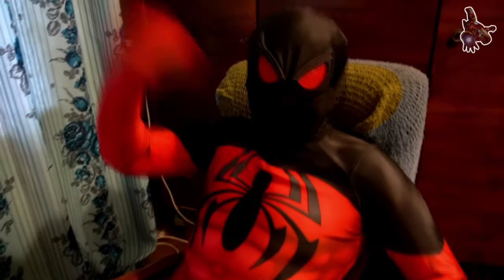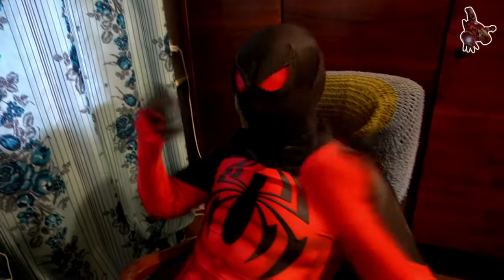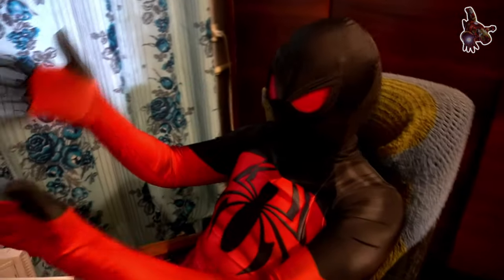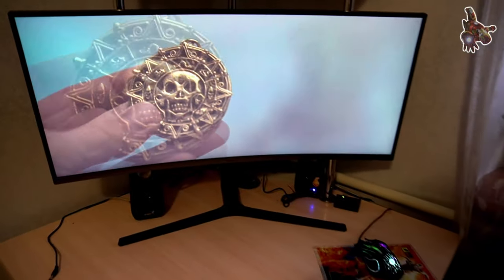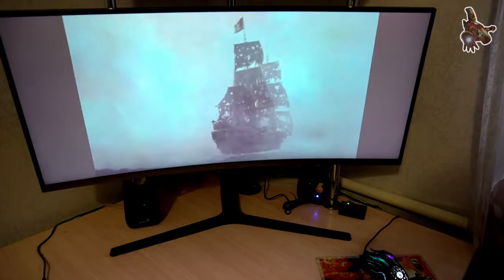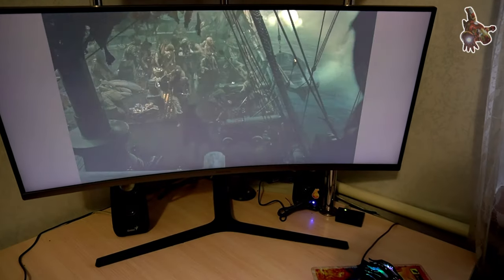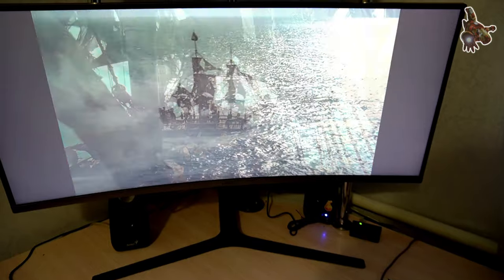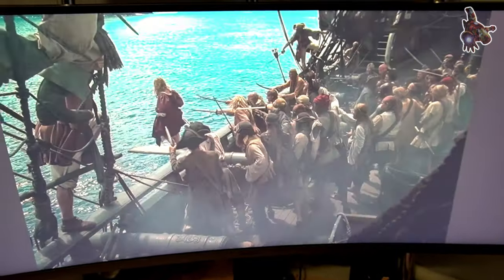The BLACK PEARL ship PHOTOS of Pirates of the Caribbean * SUPER ScaleModeling HEROES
The BLACK PEARL Ship images of Pirates of the Caribbean.